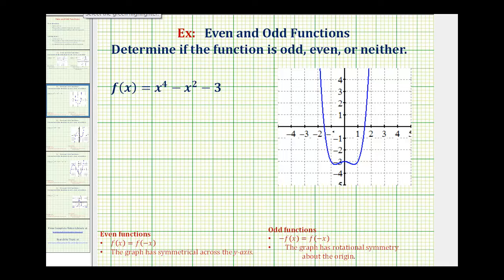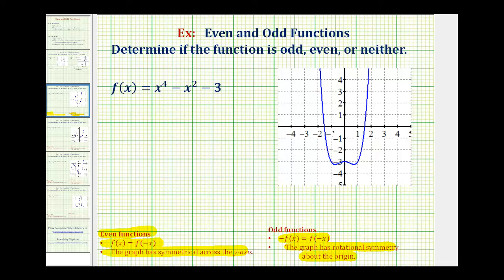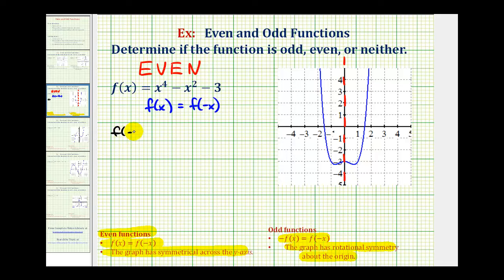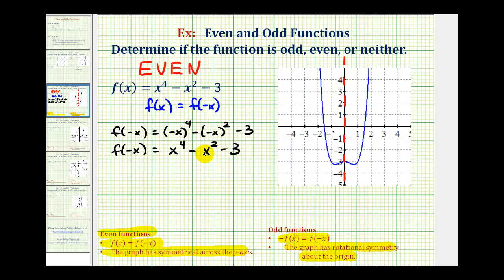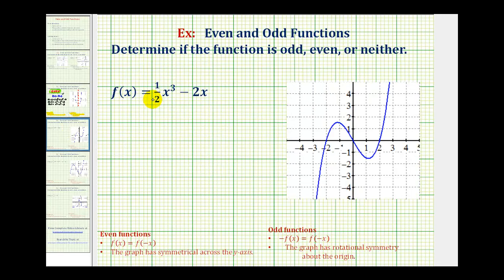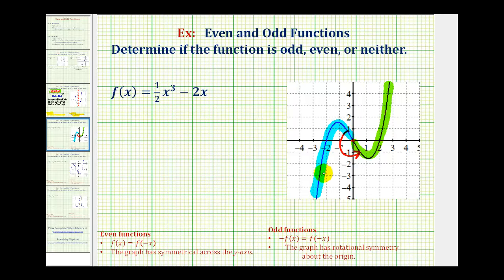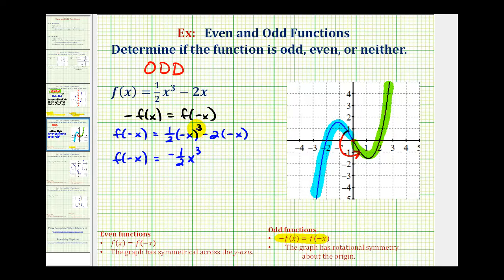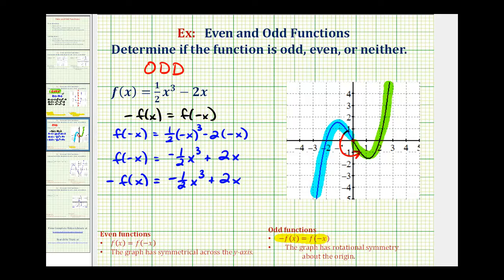Ex 1: Determine if a Function is Odd, Even, or Neither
This video provides two examples of determining graphically and algebraically if a function is odd or even or neither.